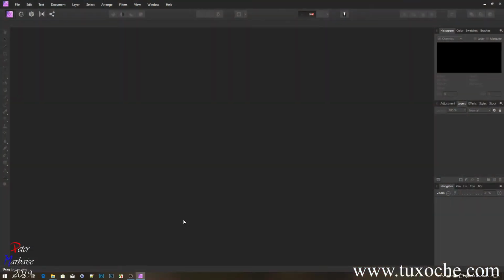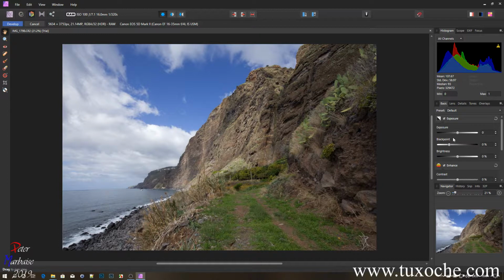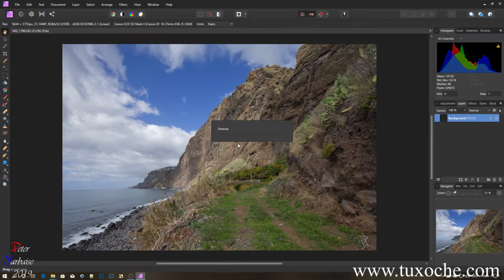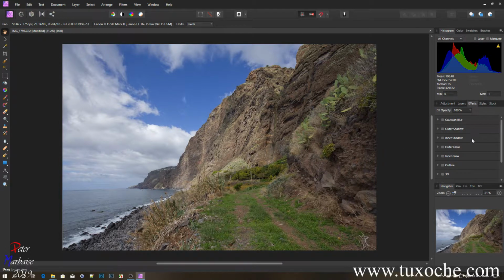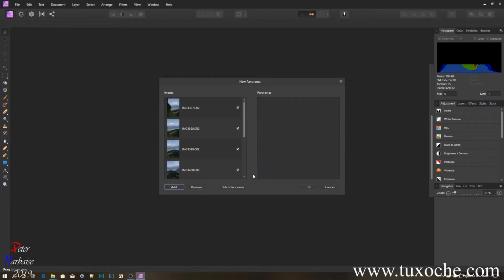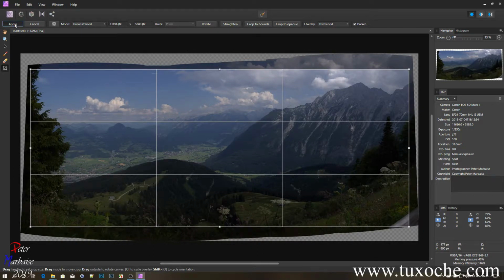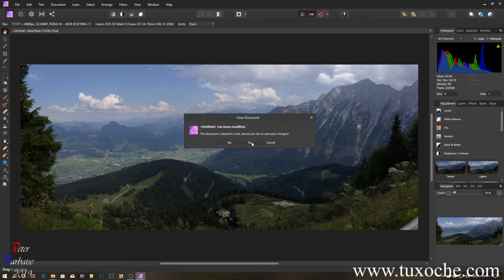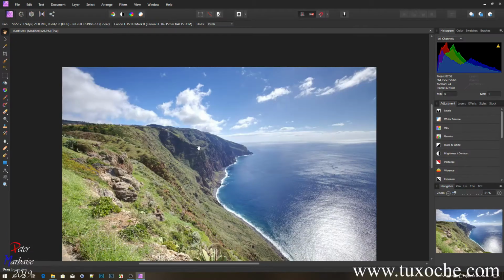Affinity 1 7 EN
Affinity Photo 1.7.1